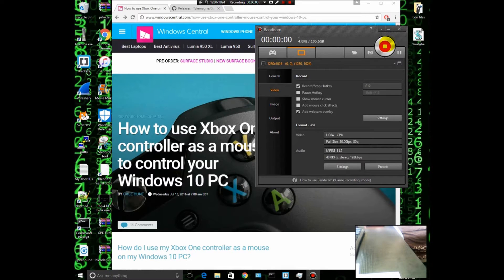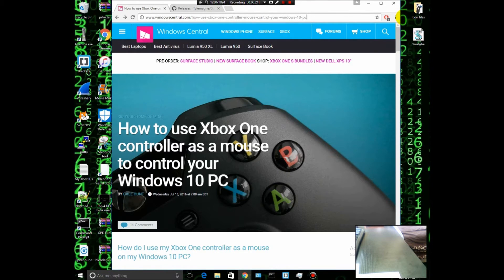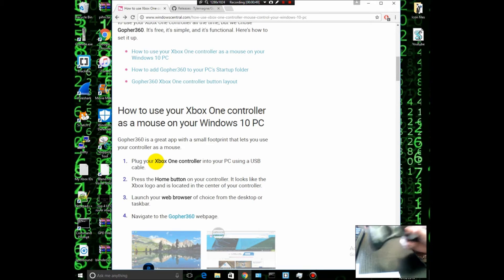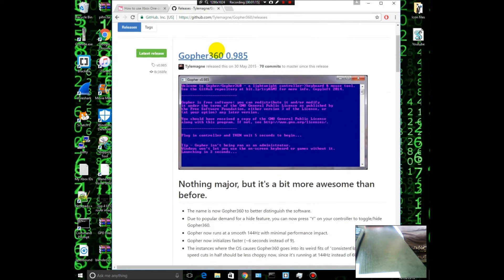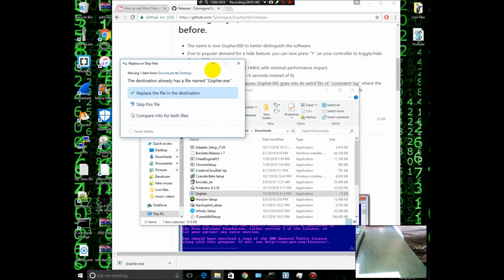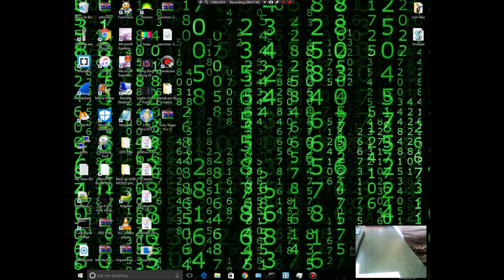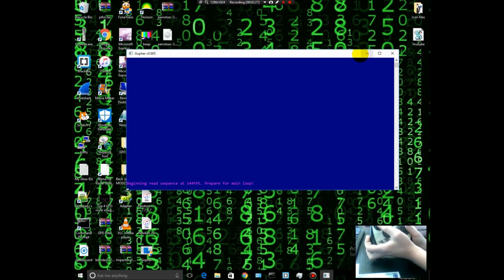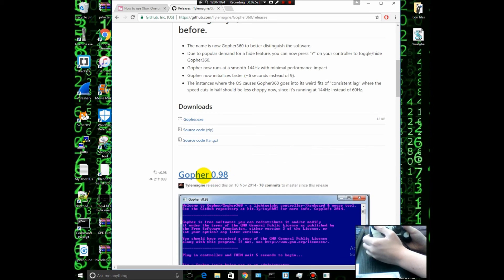Use your Xbox 360/Xbox one controller as a mouse!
Sorry for the bad camera angle